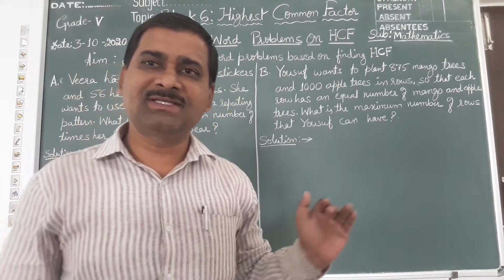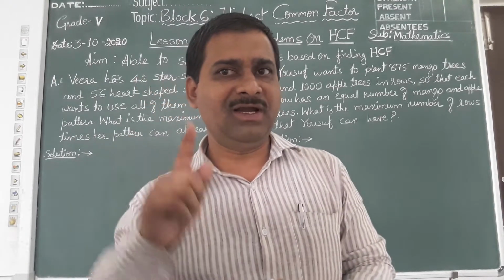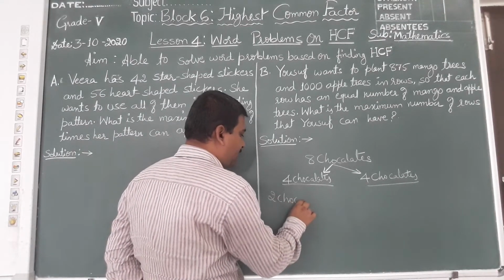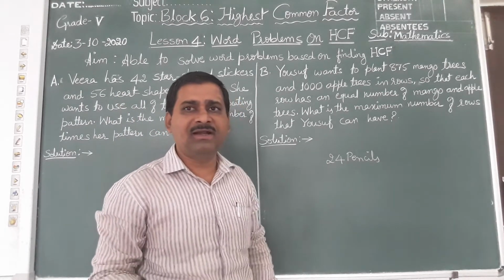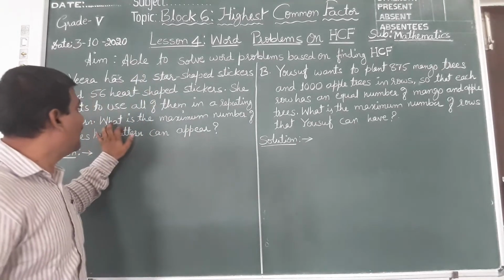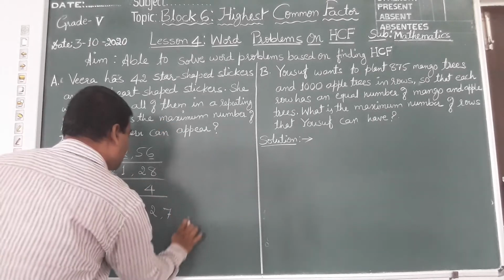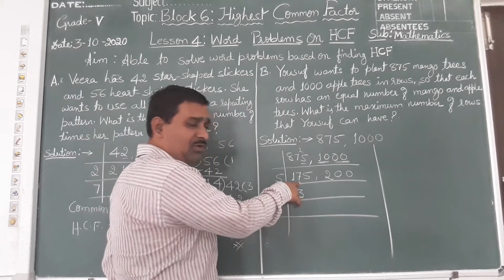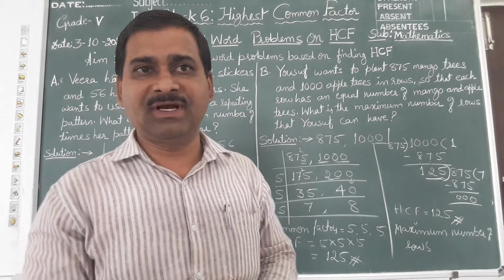ICSE Grade 5 Maths | Block 6 Lesson 4 | Aryabhatta International Academy